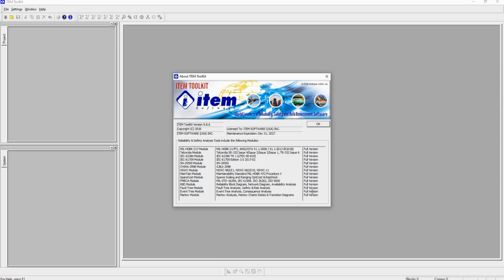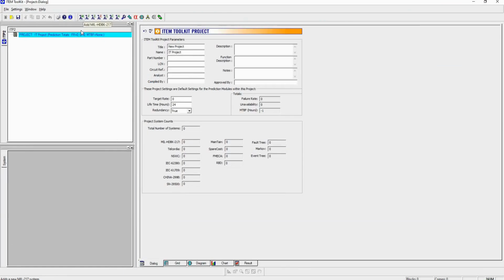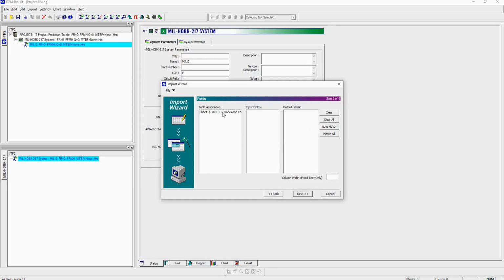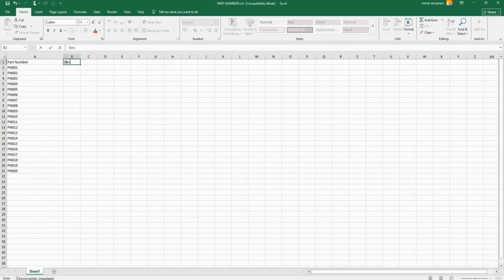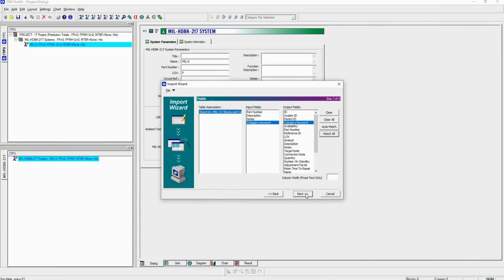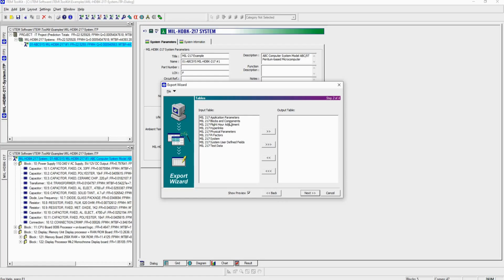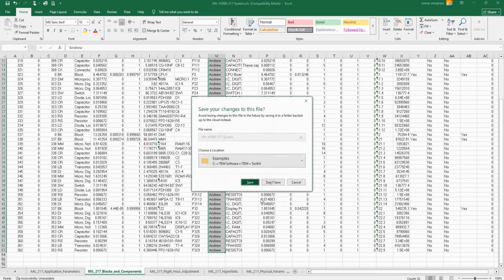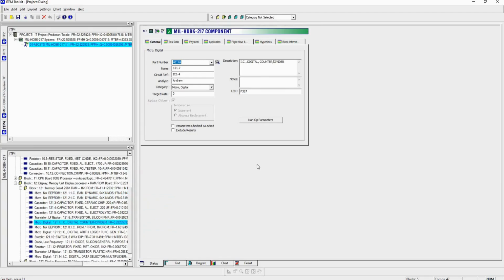ITEM TOOLKIT Tutorials - MIL-HDBK-217 Part 3